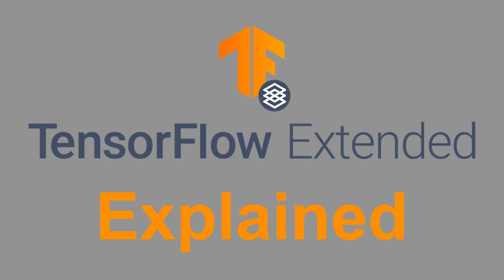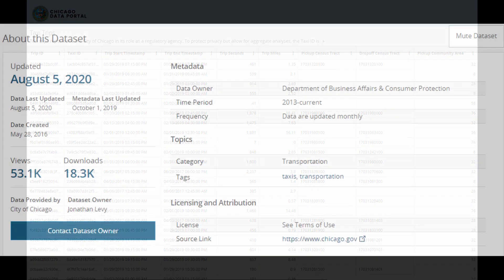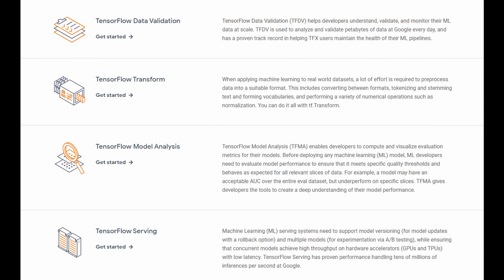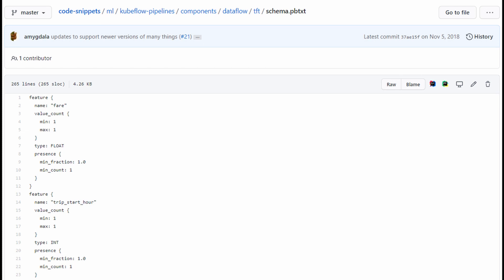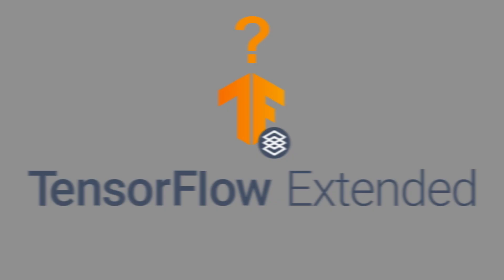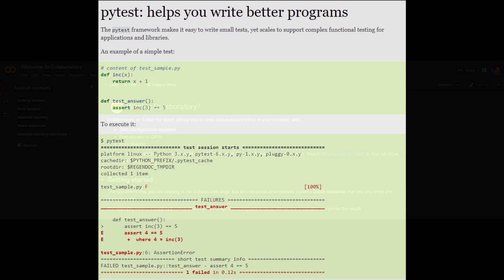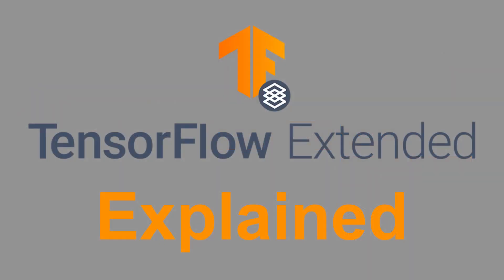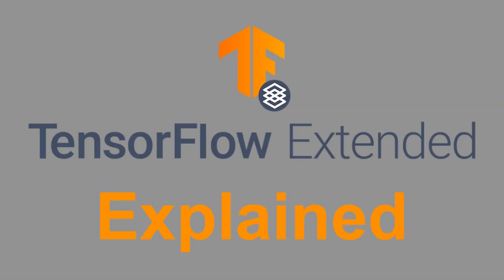Tensorflow Extended - Explained: Introduction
Welcome to the Tensorflow Extended Explained mini video series.

By the end of this course you will be able to make your own cloud-native and tate of the art pipelines by using the Tensorflow Extended Ecosystem.

The full code that we are going to write is located at Github